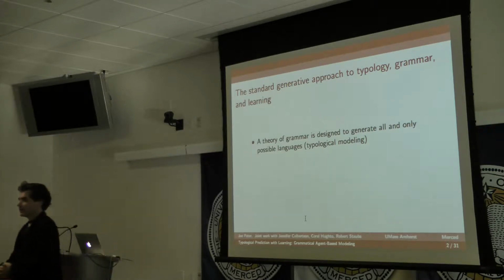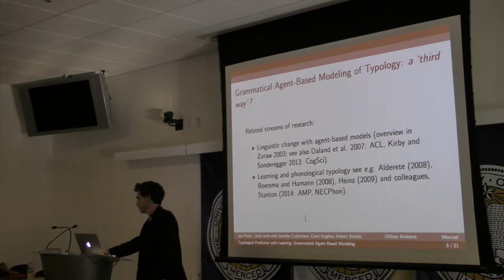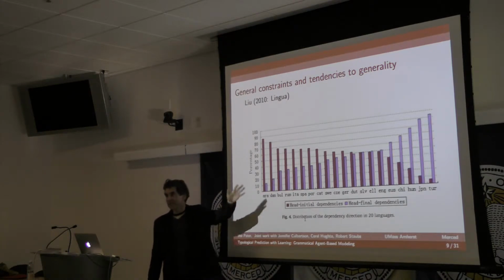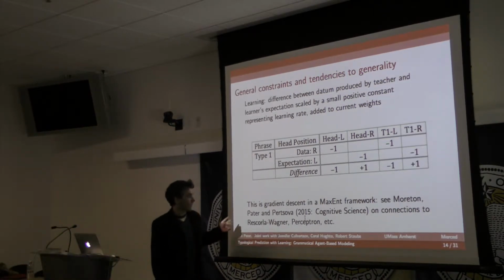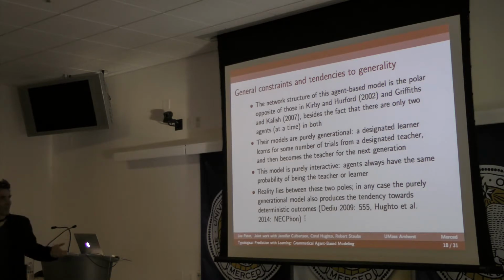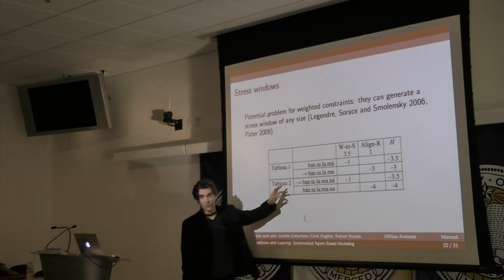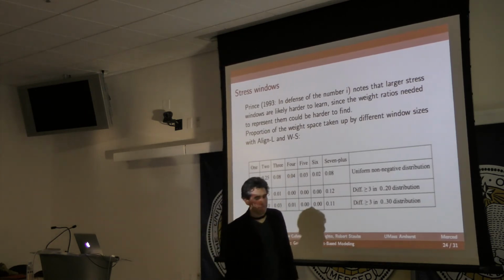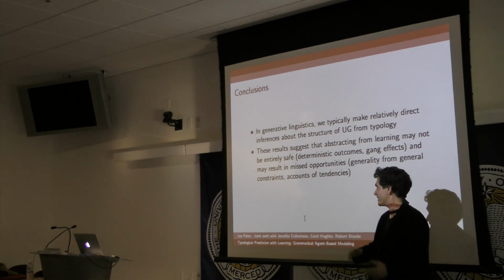Joe Pater, UC Merced MTS Talk Series Fall 2015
Joe Pater, (University of Massachusetts, Amherst)
"Typological Prediction with Learning: Grammatical Agent-Based Modeling"